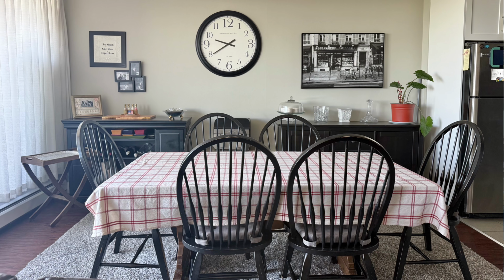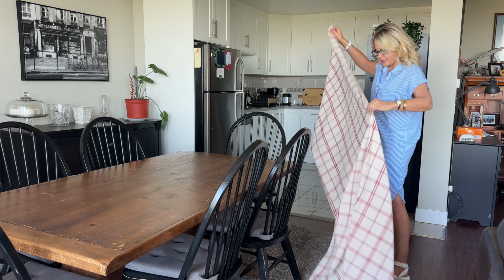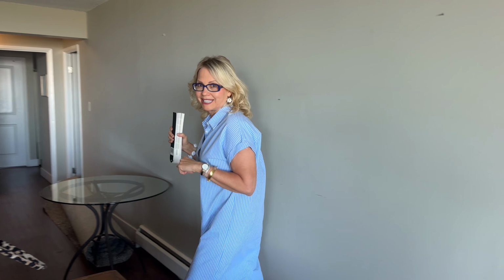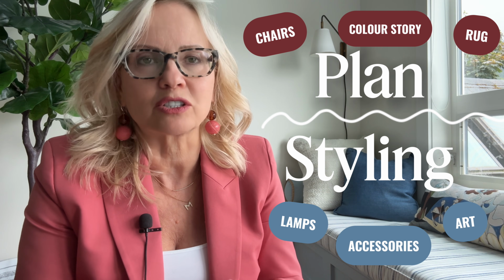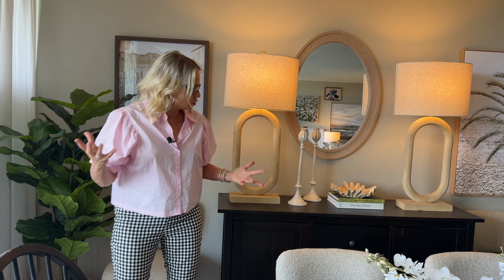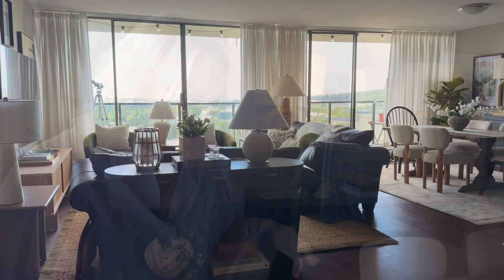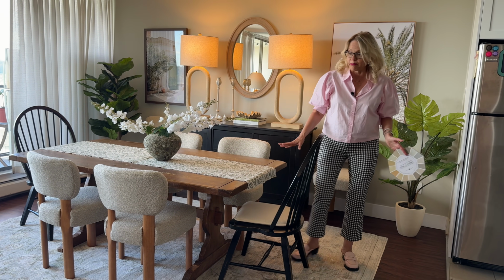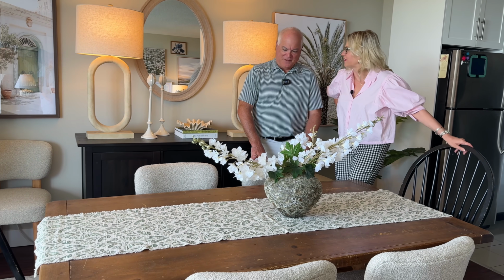The Timeless Dining Room Formula I Use in Every Makeover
🍂 LAST DAY: Styling School is half price + join me live as a VIP (ends tonight, 11:59 PM PT)

In this episode of Decorate or Renovate?, I transform a bland rental dining room into a warm, timeless space using my simple dining room formula—proving you don't need a renovation to create a designer look.

✨ Want to create a finished, designer look in your own home?

🏡 Live in the Fraser Valley and want your home featured on Decorate or Renovate?

00:00 Warm Welcome
00:19 Dining Room Mission
01:21 What Works and What Doesnt
02:07 Sentimental Table Debate
03:05 Ditch the Tablecloth
03:57 Clearing the Room
05:01 HomeSense Shopping Sprint
06:52 Budget Reveal and Styling
08:20 The Dining Room Formula
10:31 Color Wheel Rug Match
12:35 Chairs and Letting Go
15:10 Rental Decorating Mindset
15:40 Final Reactions and Wrap

Hi, I’m Maria Killam—a pioneer in the world of colour. Decorator, stylist, and creator of the revolutionary Killam Colour System™ and the Understanding Undertones® Neutral Colour Wheel.

I’ve built my career helping homeowners and designers see colour differently. I’m also an educator who loves teaching the principles behind timeless design and making colour easy to understand and use with confidence. Colour Made Easy™

🏠 Home project? START HERE:
1 | Get a Neutral Colour Wheel →

Artist: : Aventure